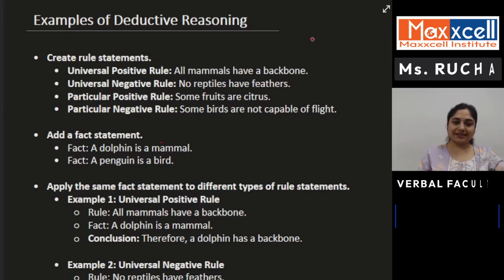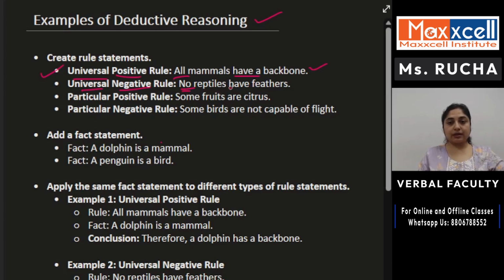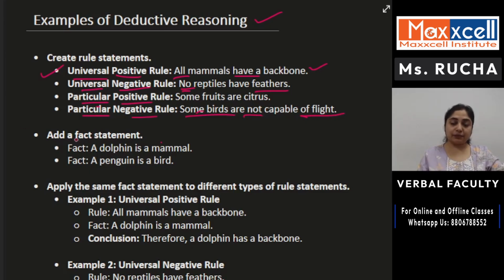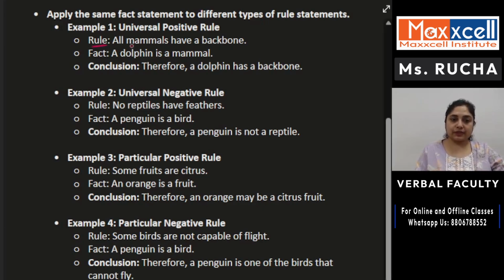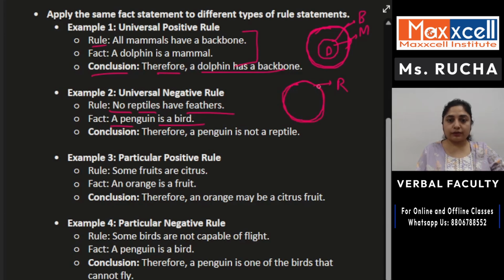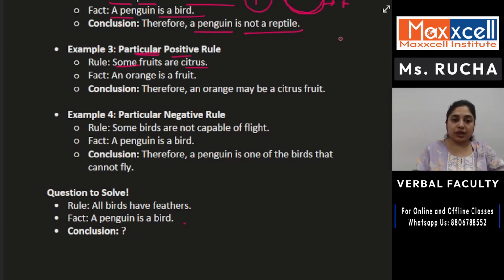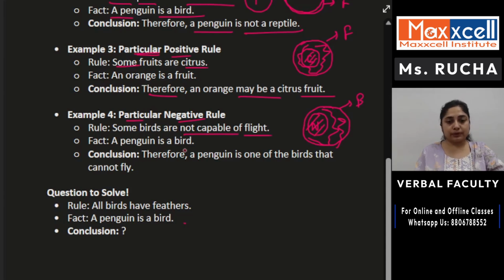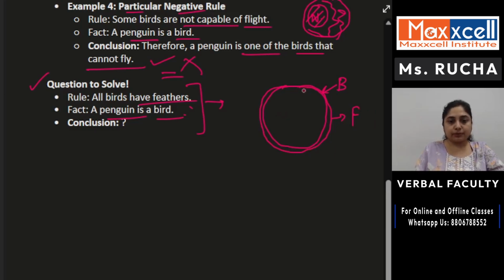Deductive Logic | CAT-2026 self-preparation with ViaCareers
Hello Everyone Thank You for clicking on this video. This video covers the basic of deductive logic. Deductive logic is a crucial area to focus on while preparing for the CAT 2026 exams. Mastery in deductive logic is essential as it evaluates a candidate's ability to solve problems through logical reasoning. Excelling in this area can significantly enhance your problem-solving speed, which is vital for improving your percentile in the CAT 2026. Proficiency in deductive logic reflects your capacity to draw logical conclusions effectively, making it a key component of success in the exam.

We have created a Critical Reasoning Section for CAT playlist. This playlist would cover all important concepts right from the beginner to an advanced level. This is the first lecture in the Critical Reasoning chapter playlist for CAT/XAT/SNAP/NMAT and other MBA entrance exam preparation.  If you are preparing for XAT/SNAP/NMAT/OMAT/CAT 2026 MBA entrance exams this playlist can help you, you can find the link for other playlists and other key resources for MBA entrance exam preparation which are available free of cost on our YouTube channel, "ViaCareers". We welcome you to learn with us.

So now you can maximise your potential with ViaCareers CAT 2026 Self-Paced Program, designed for students who want to study anytime, anywhere. Guided by Shyam Manavat, a mentor with 15+ years of experience, this affordable course offers section-wise preparation for QA, LRDI, and VARC, along with year-long mentorship support. Build strong concepts at your own pace and prepare confidently for CAT 2026. Stop procrastinating, take control of your preparation, and strengthen your concepts with ViaCareers today.

Deductive Logic | CAT-2026 selfpreparation with ViaCareers